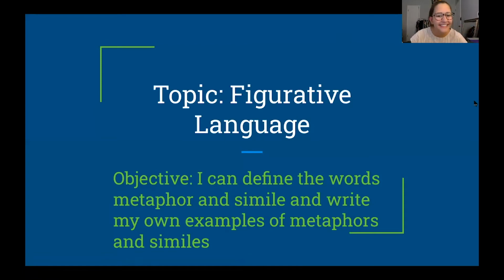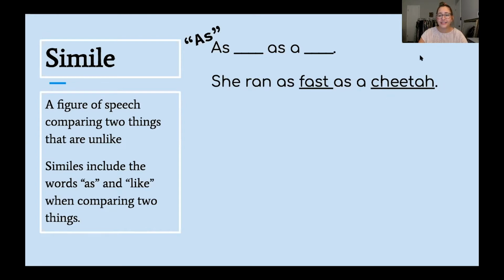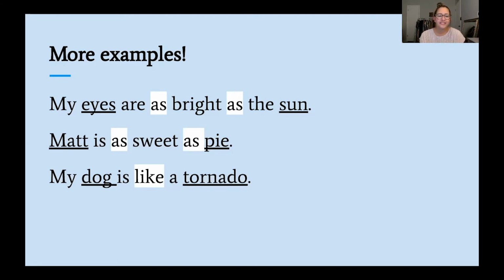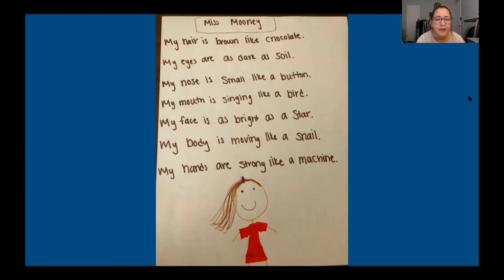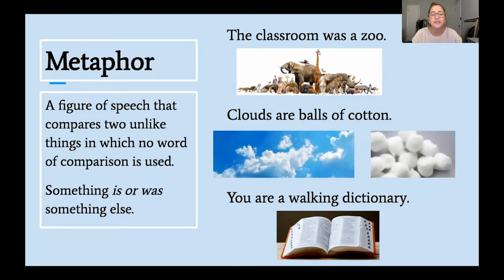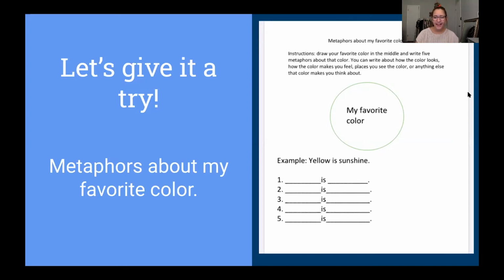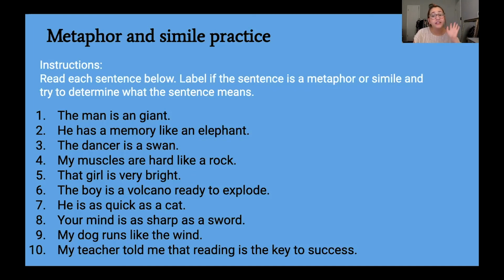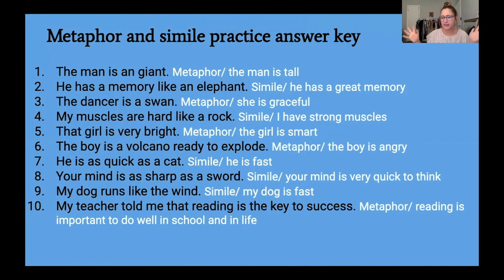Figurative Language: Similes & Metaphors | Grade 5 | Sun Devil Learning Labs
Learn Figurative Language: Similes & Metaphors with this Sun Devil Learning Labs lesson from Arizona State University’s Mary Lou Fulton Teachers College. Download our learning guide in English or Spanish for discussion questions, tips and resources related to this lesson. Descargue nuestra guía de aprendizaje en Inglés ó en Español para preguntas de diálogo, consejos y recursos relacionados con esta lección.